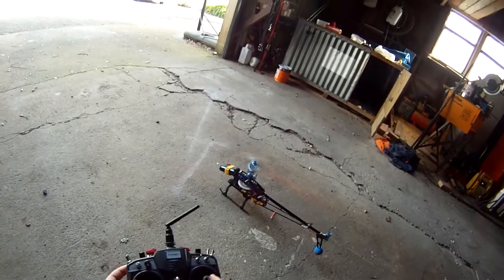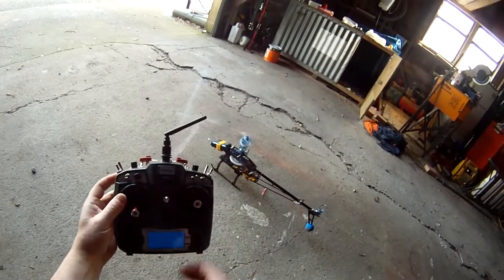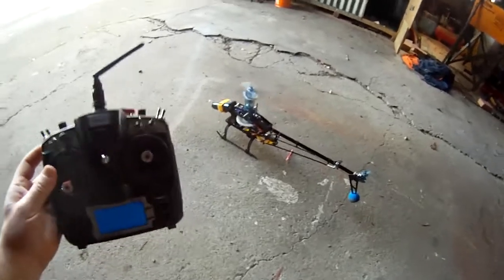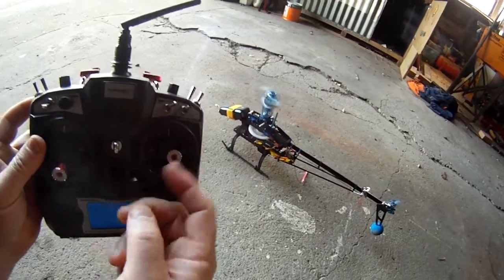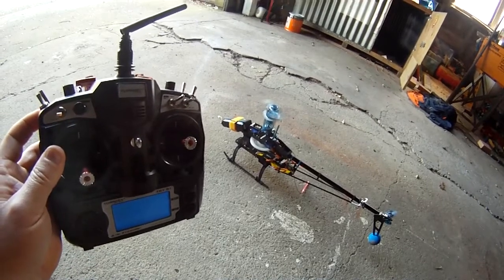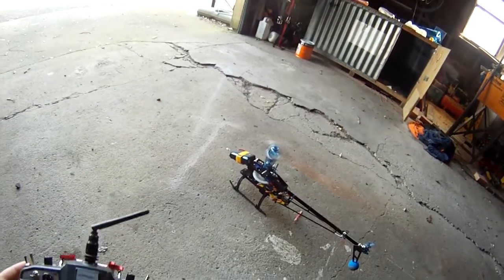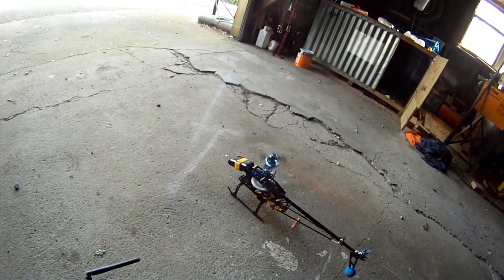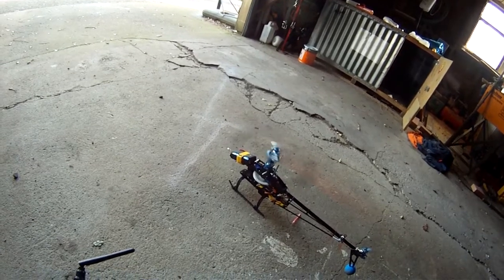Trex 450 Failed Servo issue Part 3